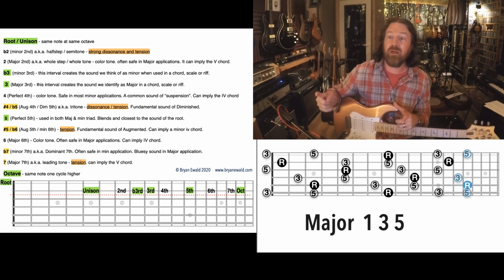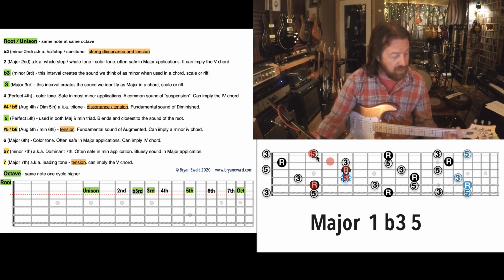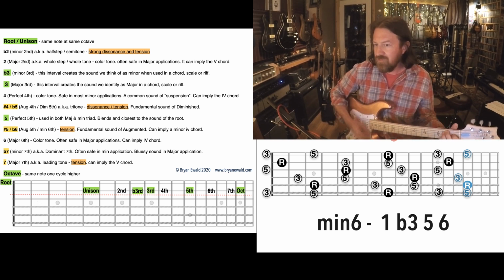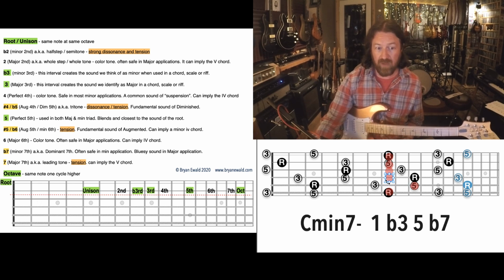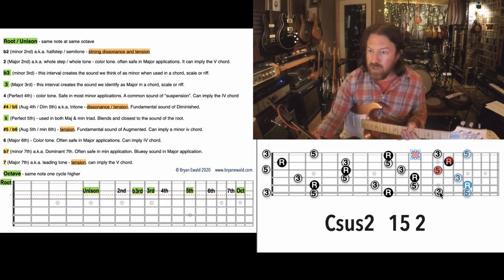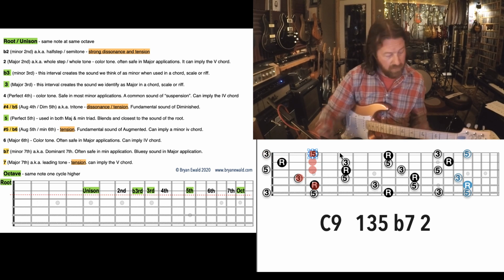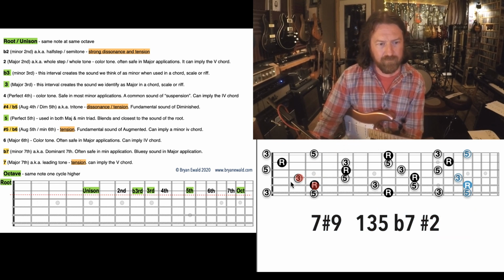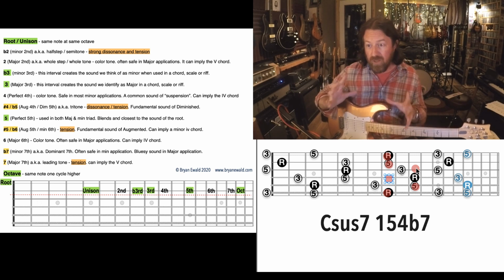PRS Maryland Hall - Bryan Ewald pt. 2 intervals and chord construction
here is a link for the supplemental PDFs I made for the masterclasses

feel free to post questions and I'll do my best to get back to help